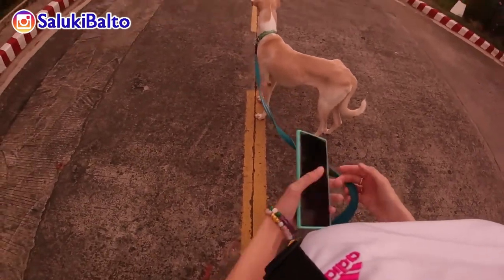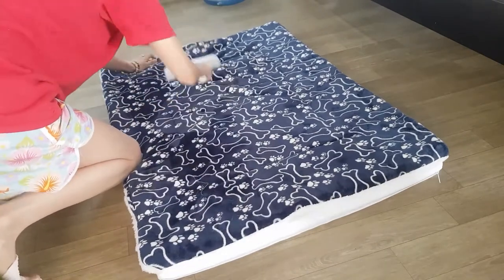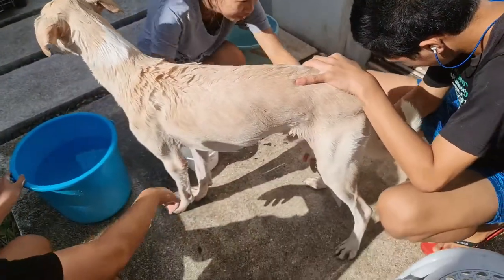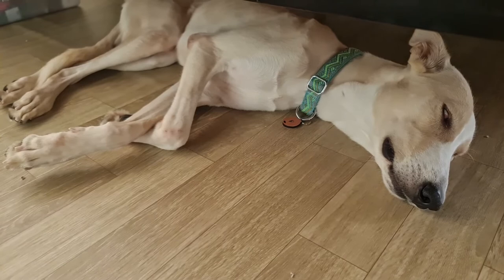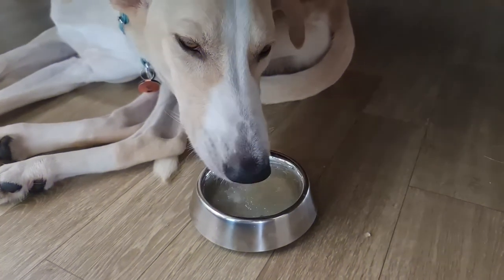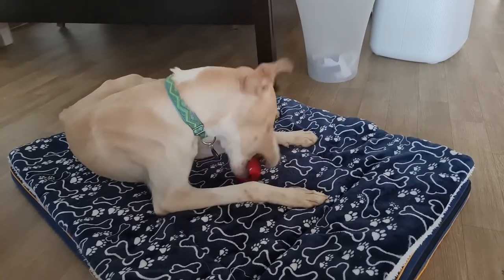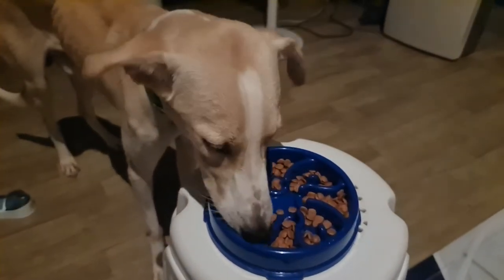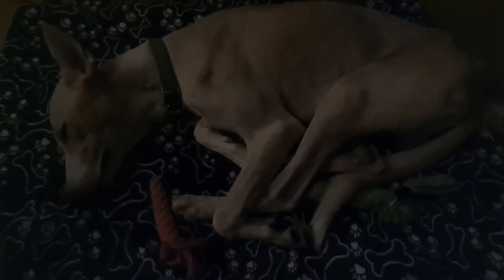VLOG 3 A Day In My Life | Saluki Balto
Hi, I'm a Saluki Greyhound rescued from Qatar and now living in the Philippines. Here's my vlog about. I hope you enjoy and give me a follow on Instagram